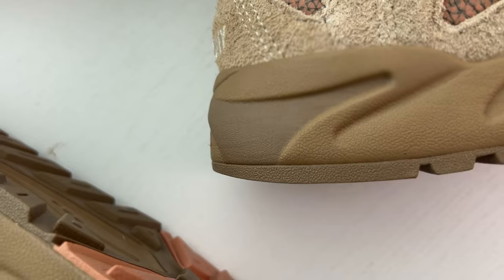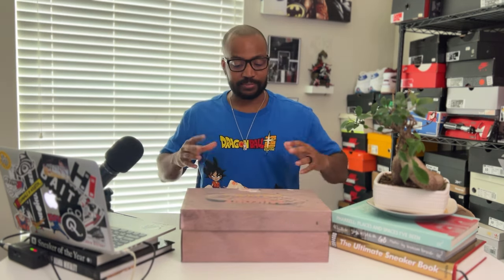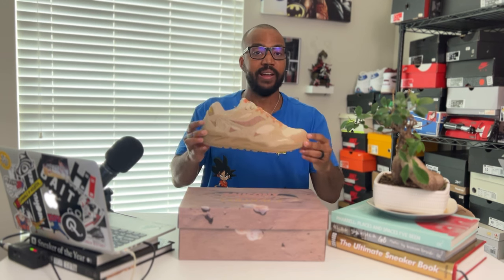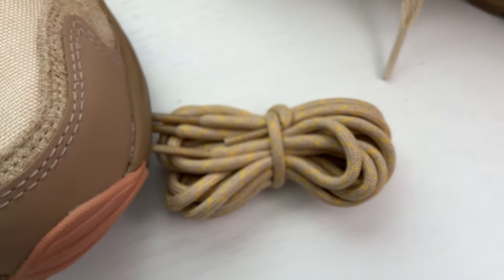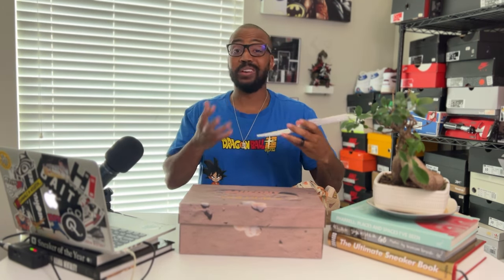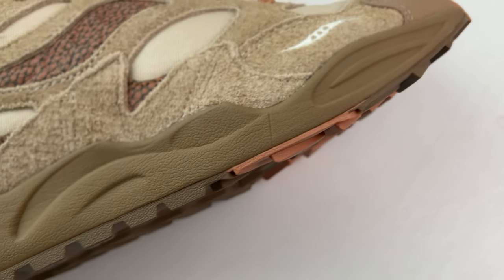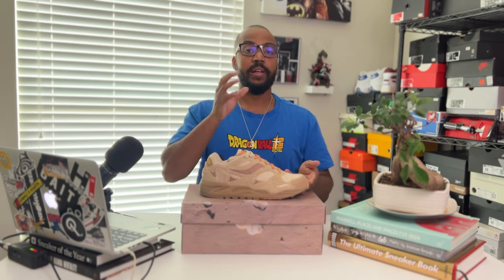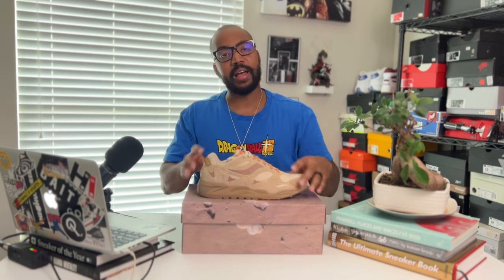ONE OF THE BEST COLLABORATIONS OF 2023! | COLOUR + X SAUCONY GRID SHADOW 2 "BEACH RAMBLE"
Today we are taking a close look at theColour + x Saucony Grid Shadow 2 "Beach Ramble". This has to be one of the best collaborations of 2023. What are your thoughts.